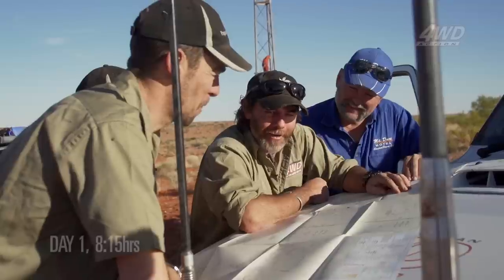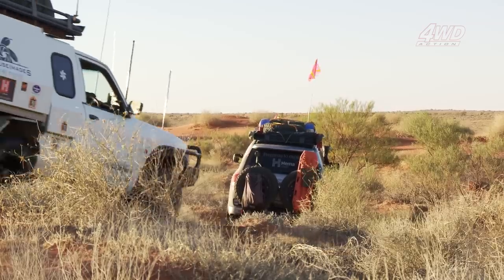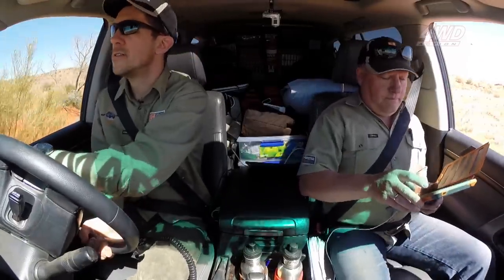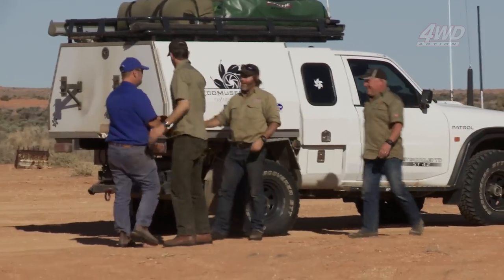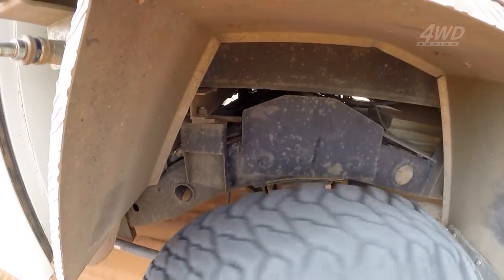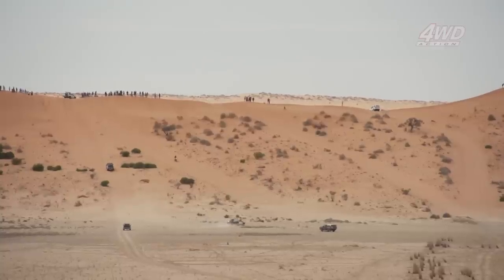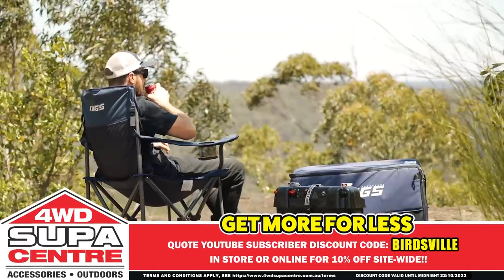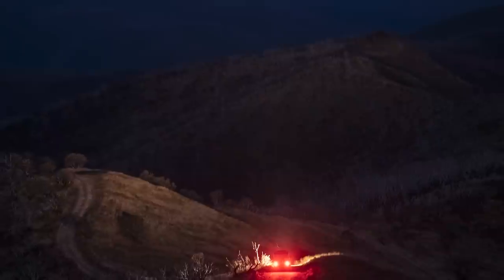FROM THE GEO CENTRE TO THE RACES! Will the boys make it to Birdsville in time? 4WD Action #229